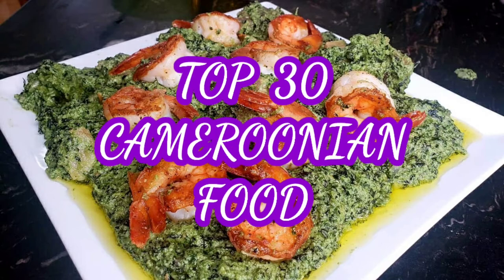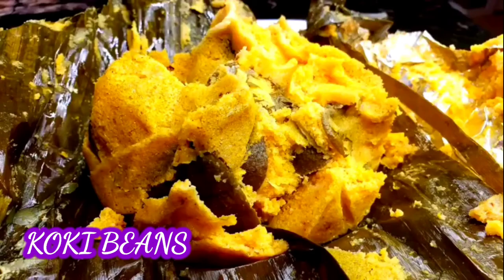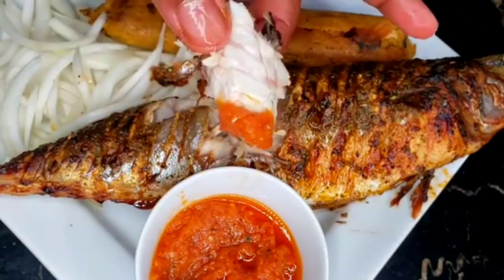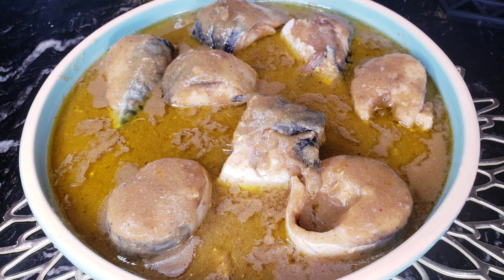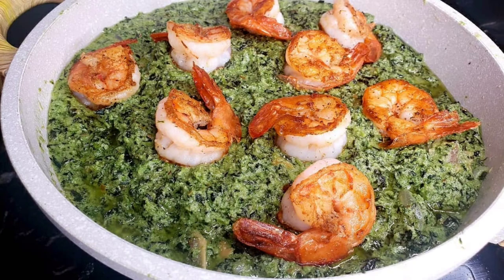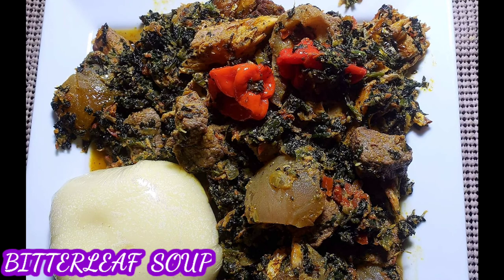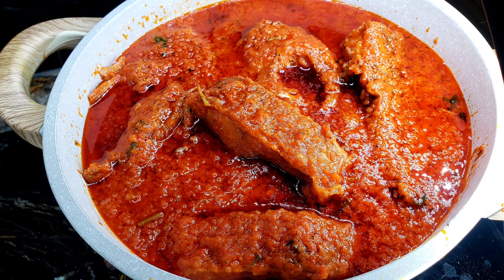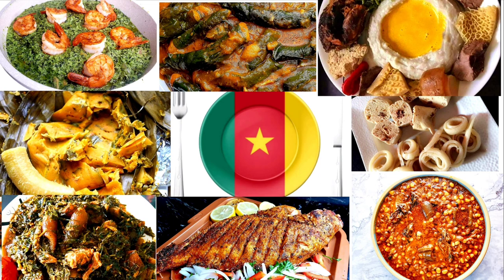🇨🇲 TOP 30 Cameroonian Food | Delicacies You Will Love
Cameroon is Blessed with Varities of food, not only tasty but delicious. Some food items on the video, below are thier links to recipe on my channel.